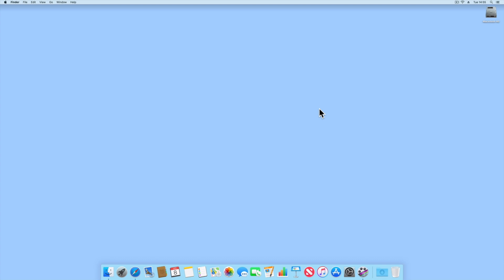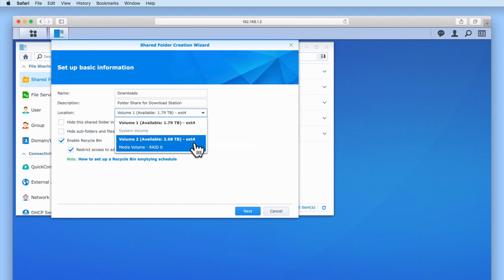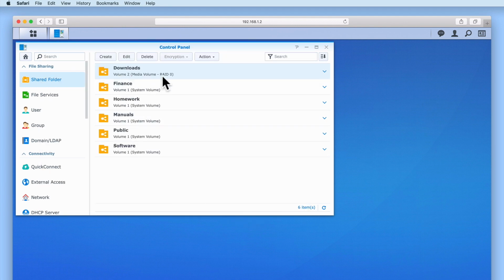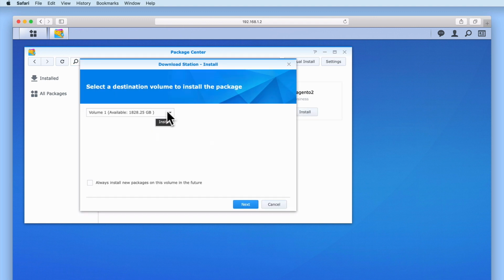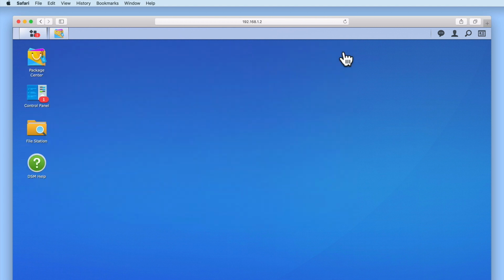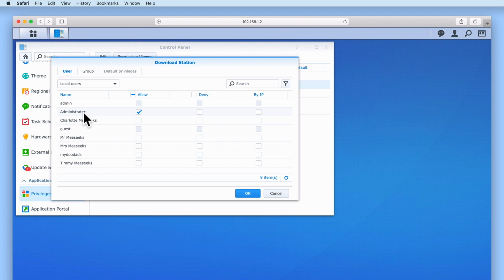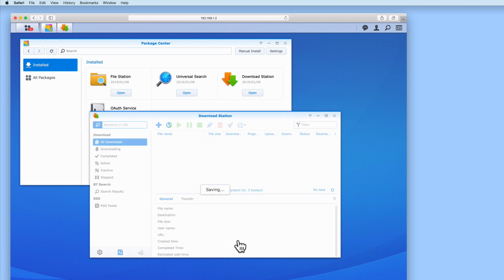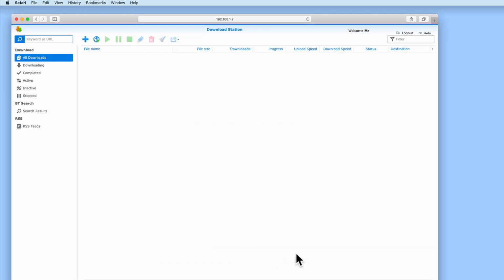How to setup a Synology NAS (DSM 6) - Part 23: Installing and Configuring Download Station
In this video we take a look at how to install and configure Download Station on a Synology NAS.

Products seen in this video:
Synology DS218j 2 Bay Desktop NAS
Western Digital Red Hard Drive
Iron Wolf Hard Drive